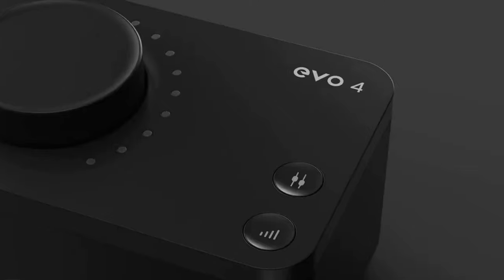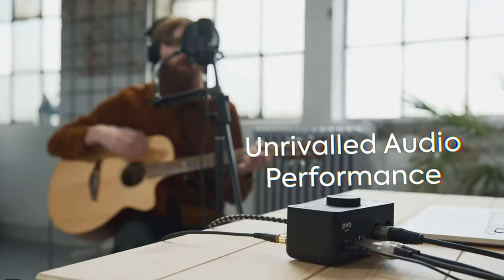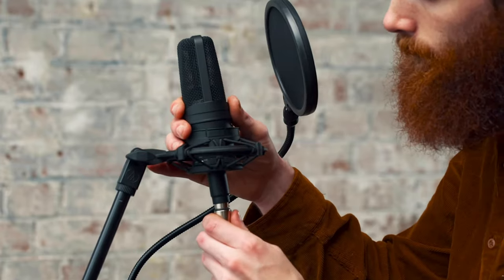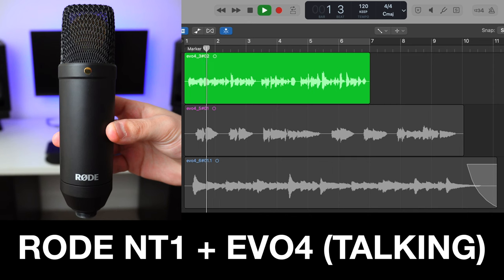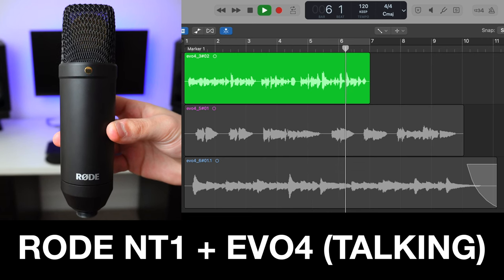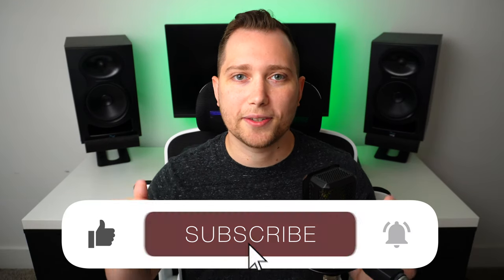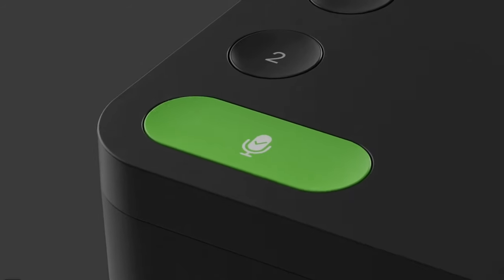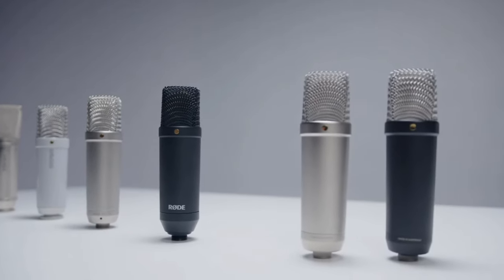EVO 4: BEST VALUE INTERFACE UNDER $130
Here is an in depth review of the Audient EVO 4 Audio Interface!

⏰TIMESTAMPS⏰:
0:00 - EVO 4 OVERVIEW
1:25 - AUDIO TEST
2:16 - OVERALL THOUGHTS

GEAR USED TO MAKE THIS VIDEO:
EVO 4 ➡️
RODE NT1 ➡️
LEWITT LCT 440 PURE ➡️
Apollo Twin X ➡️

DESCRIPTION:
In this video, we're going to be taking a look at the Audient EVO 4 audio interface, which is one of the best audio interfaces under $130.
This is an amazing audio interface that offers a lot of features at a very affordable price. In this video, I'm going to be showing you all of the features of the Audient EVO 4 audio interface, and how it can help your music production, content creation, podcasting, live-streaming and voiceover work. So if you're looking for an affordable audio interface that offers a lot of features, be sure to check out the Audient EVO 4!